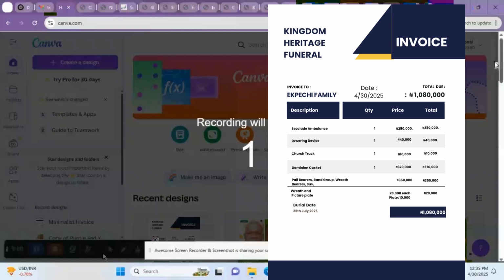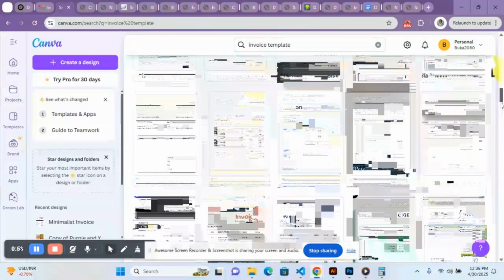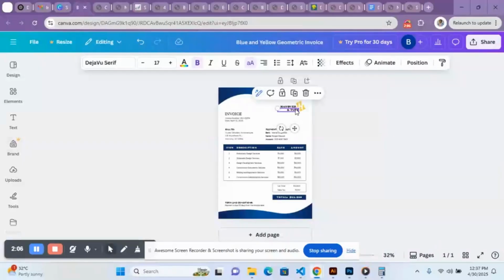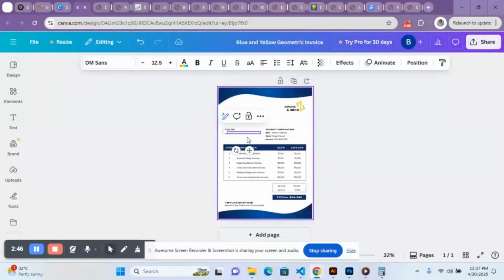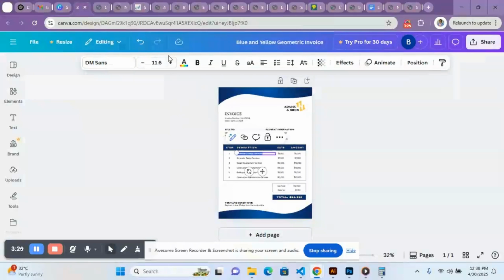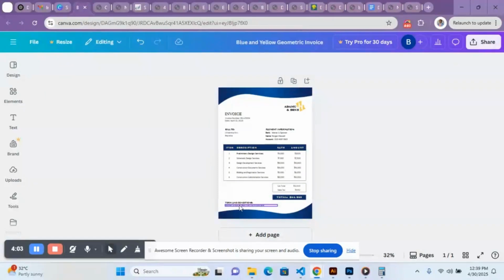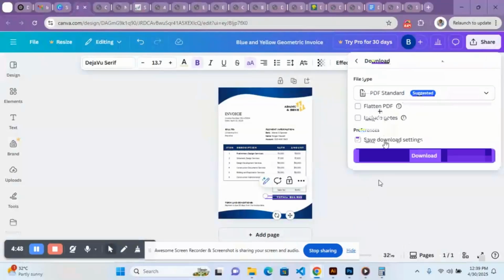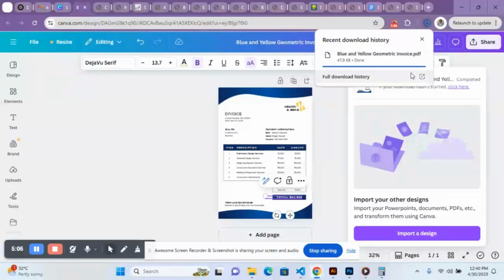How To Create Invoices With Canva (For Free)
"Learn how to create professional-looking invoices for free using Canva! In this video, we'll walk you through a step-by-step guide on designing custom invoices that impress your clients. From choosing the right template to adding your business details, we'll cover it all.

Whether you're a freelancer, small business owner, or entrepreneur, this tutorial will show you how to create invoices that get paid.

Timestamped sections:
0:30 - Choosing the perfect template
1:45 - Customizing your invoice design
3:10 - Adding your business information
4:20 - Finalizing and downloading your invoice

Happy designing!